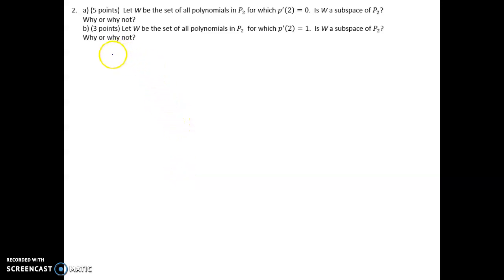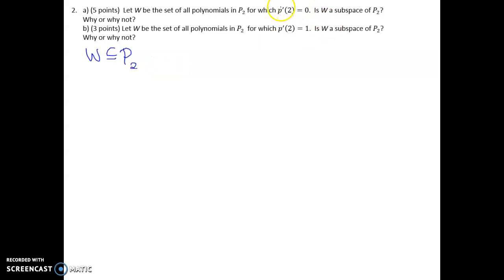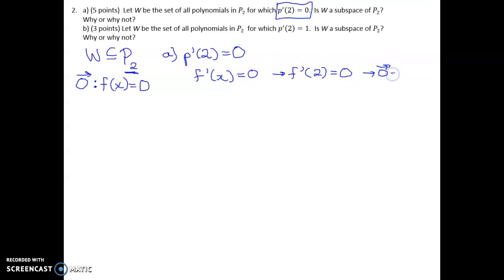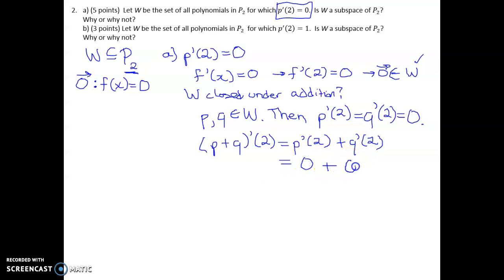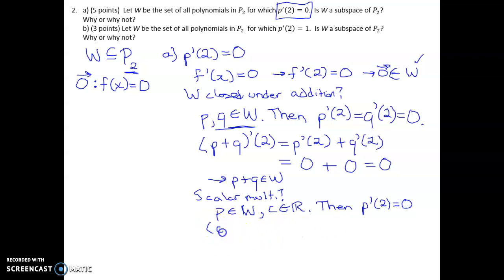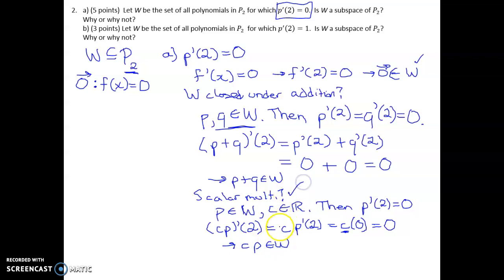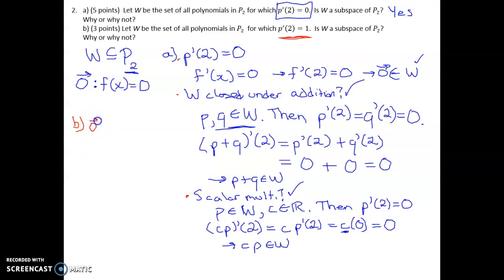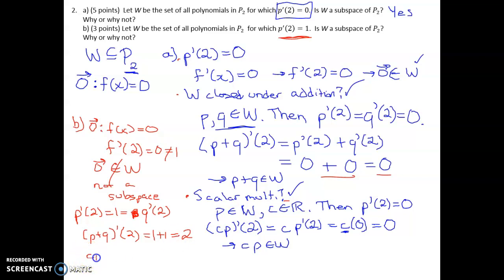Is a subset of polynomials a subspace